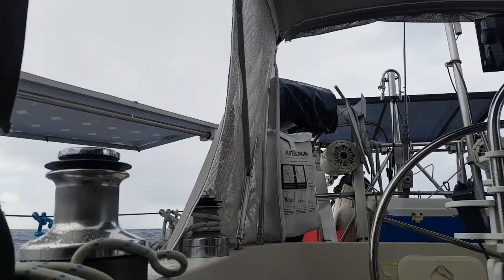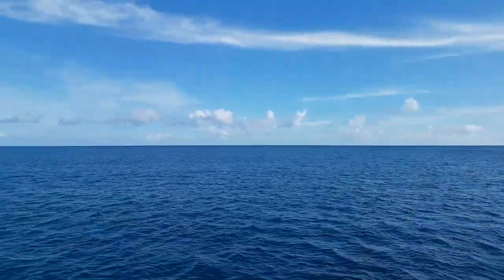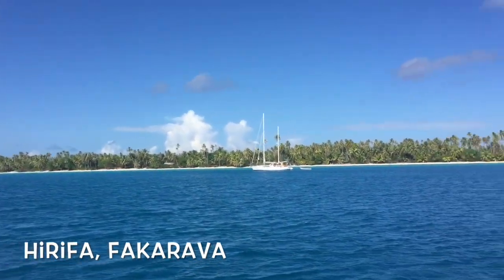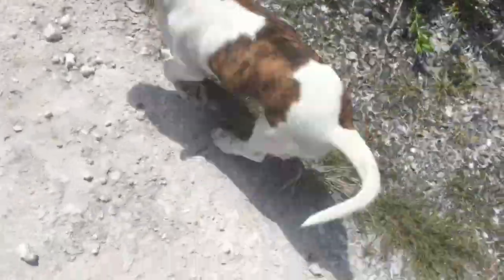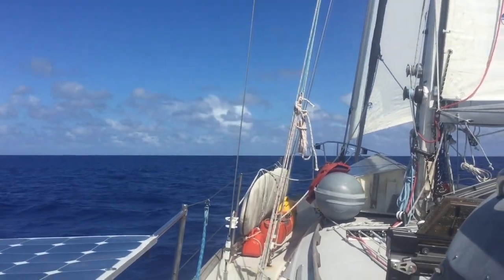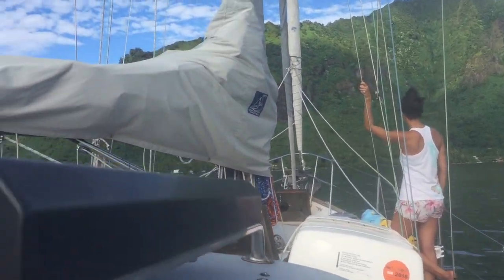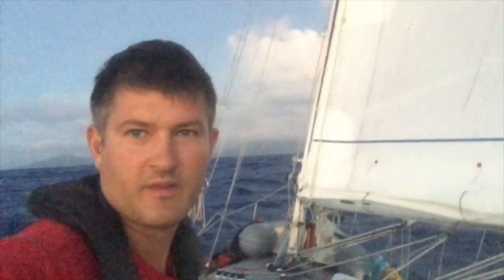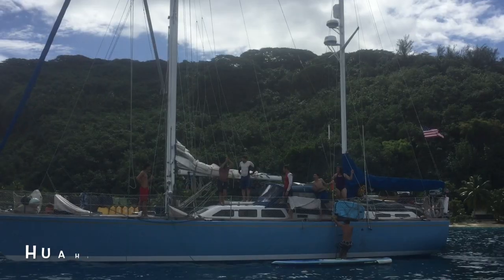TED Sets Sail Episode 11: Tuamotus and Societies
The Tuamotus and Societies were a lot of firsts for Tioga and her crew. First atoll entry. First time swimming with sharks. First time swimming with Manta Rays. First time swimming with regular rays. Our time was way too short but we will be back :) A big thanks to our friend Manuel Mkoch of @symanado for sharing his awesome go pro footage of the coral gardens and our mantaray swim. Our original gopro leaves a lot to be desired.